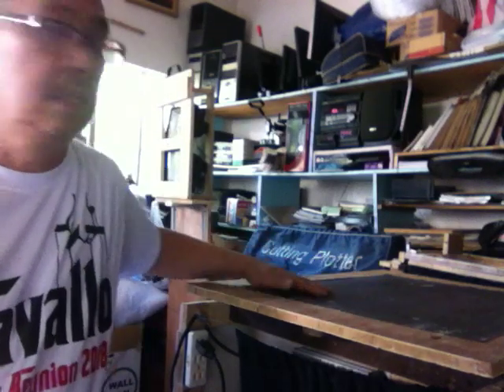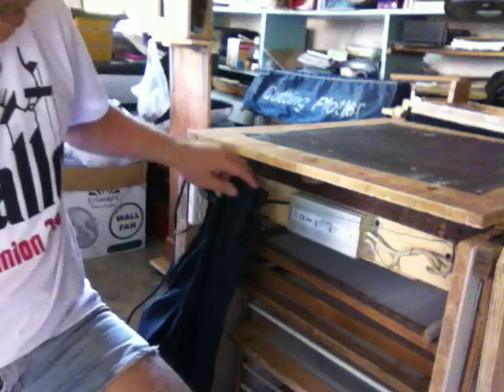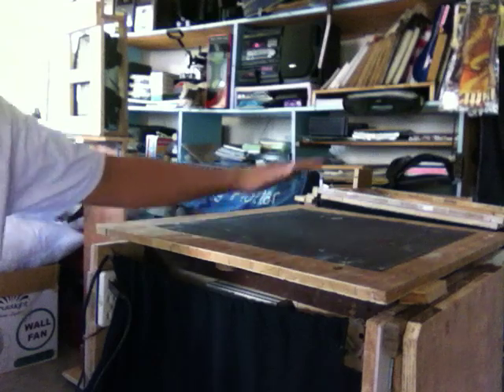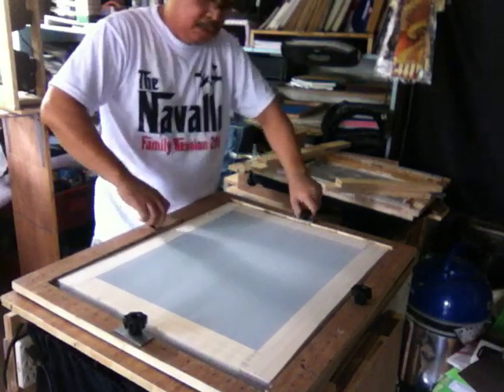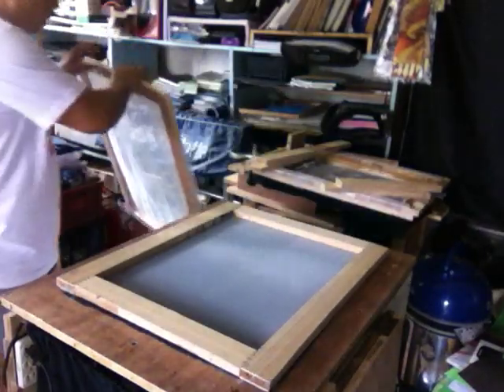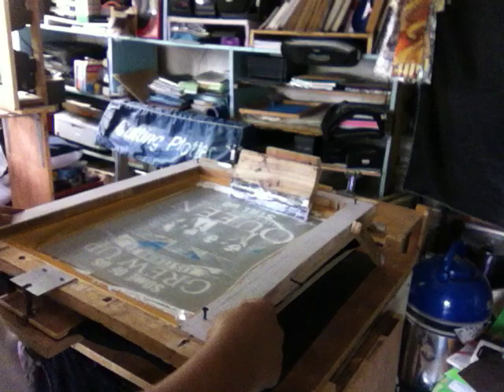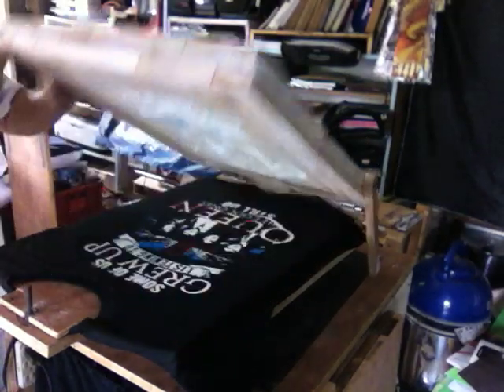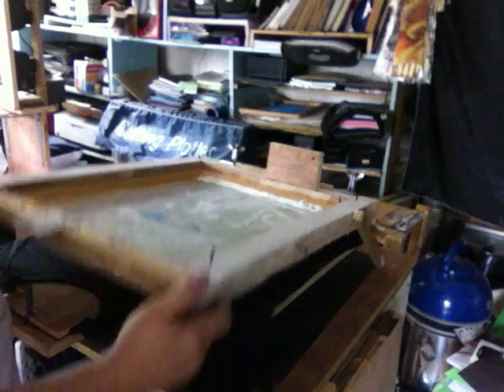ALL IN ONE SCREEN PRINTING WORKSTATION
A compact multi-purpose workstation for screen printing that can be used as follows; 1. Drying Rack for Screens 2. Guide for Wooden Frame fabrication 3. Screen Stretcher 4. Exposure Unit 5. Loose Flash cure unit 6. Extension Table